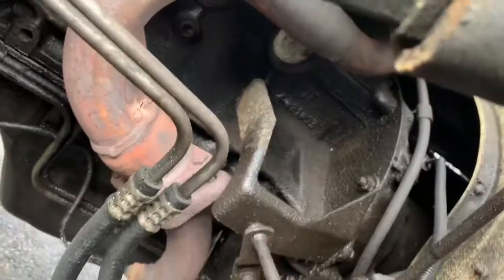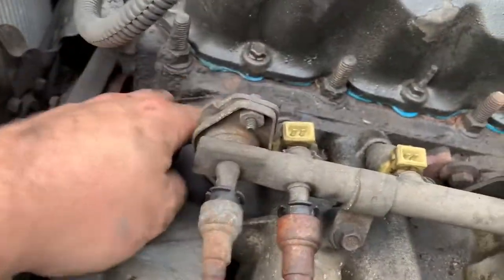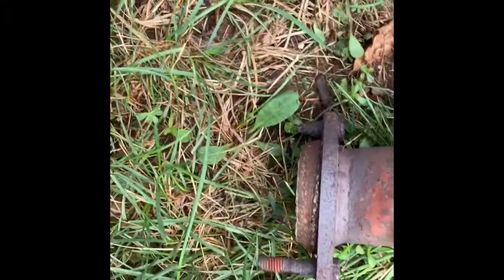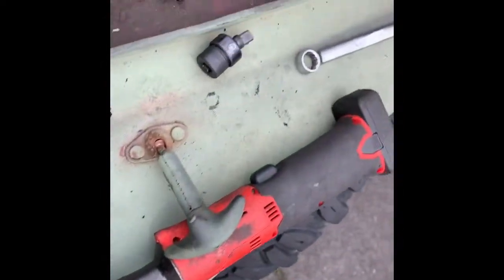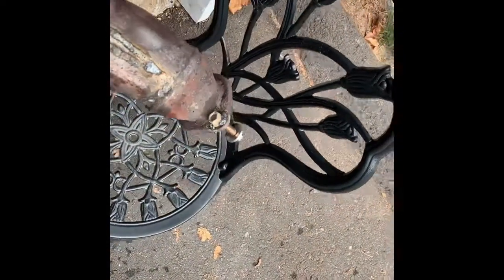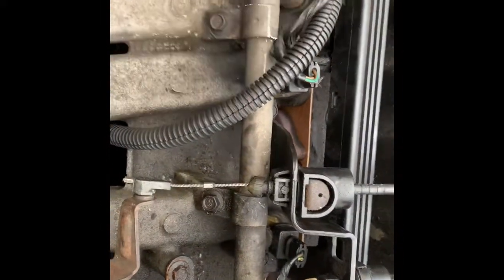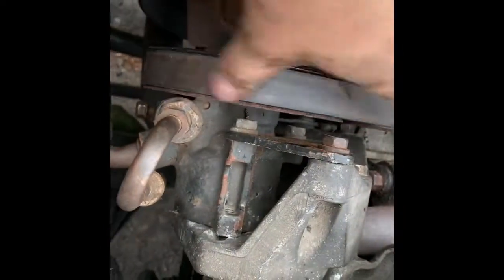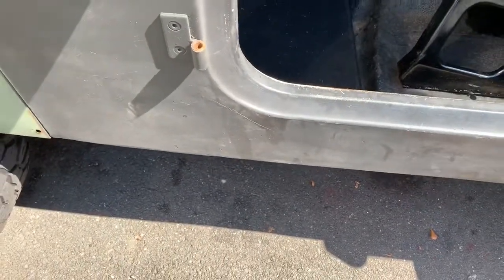Project yj exhaust manifold repair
Me doing an exhaust manifold repair on my 4.0 yj this is a quick fix to get me by until I do my motor swap